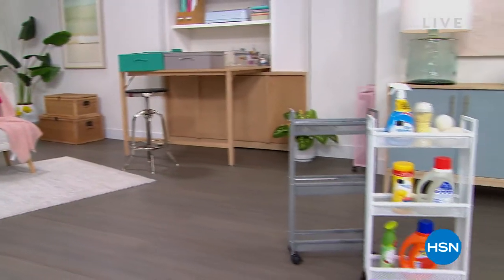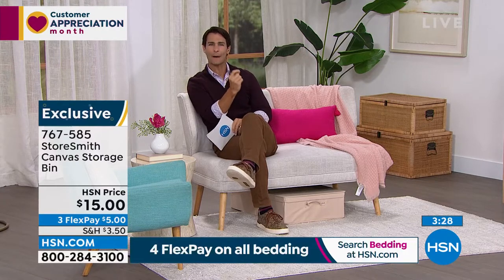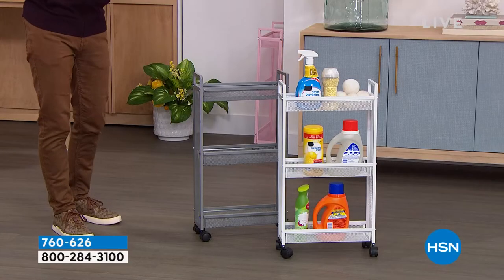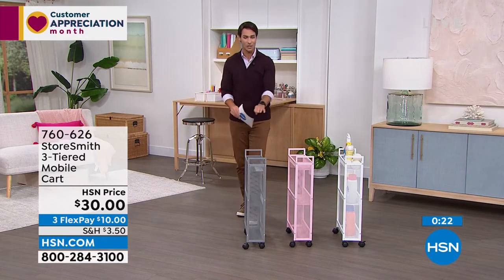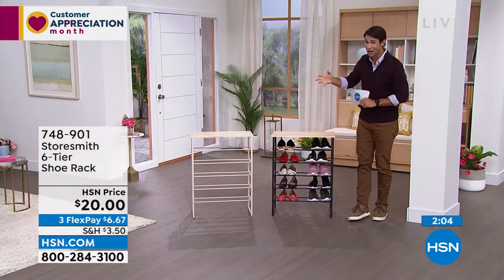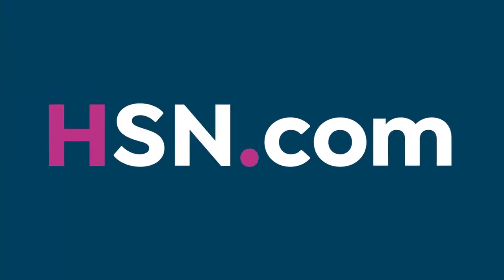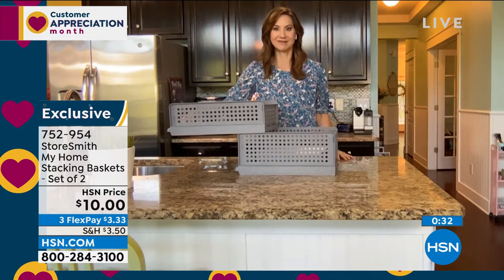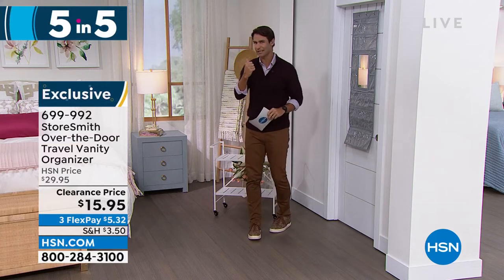HSN | StoreSmith Home Organization Up To 50% Off 04.26.2022 - 08 AM